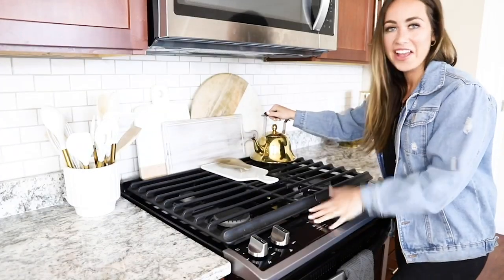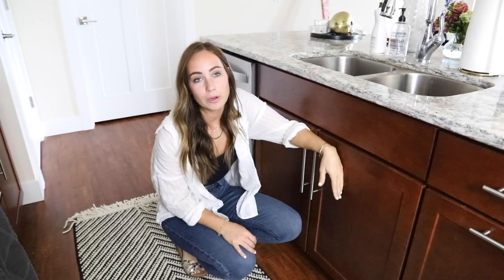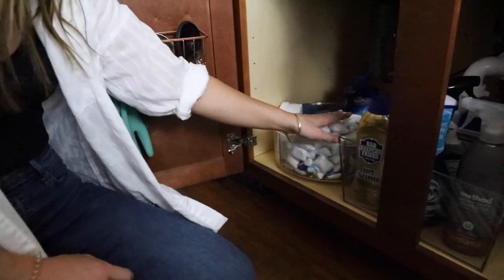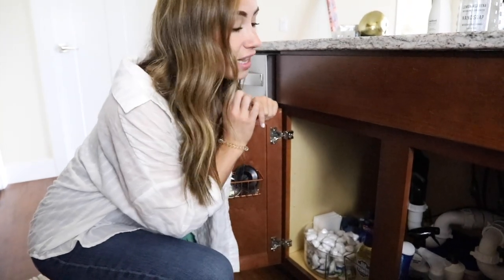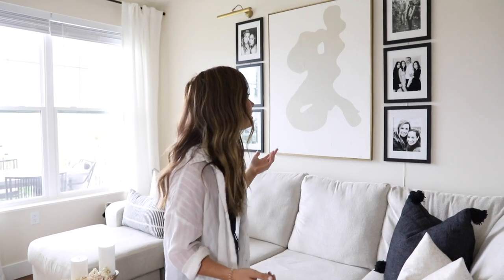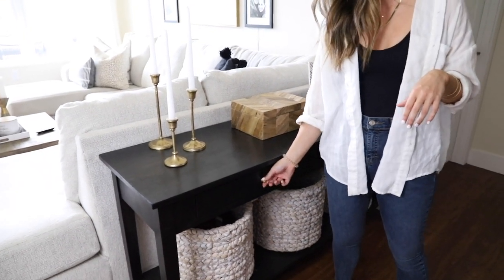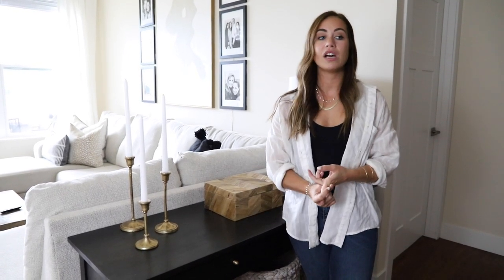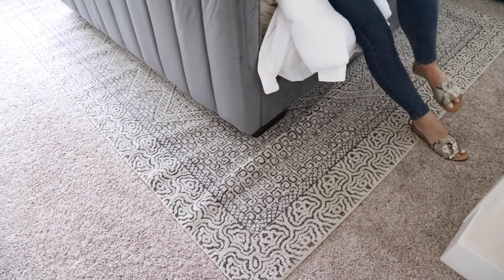Small Apartment Ideas to Make Your Space Instantly Appear Bigger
This video is all about small apartment ideas.

After moving into my first apartment, I've found a few tricks and style techniques to make my place look bigger than it actually is while also being practical with the space.

Your first apartment is probably not huge. Finding the right furniture and decor to compliment your style while also being functional is super important to stay organized and utilize the space as best as possible.

I am showing you all the small apartment ideas that I've used in my apartment so you can incorporate in yours!

Products Mentioned:
- Turntable Organizers
- Circle Mirror
- Nook Bench
- Michael's Picture Frame
- Console Table
- Bedroom Curtains
- Gold Curtain Rod

I appreciate and love every single subscriber...it's easy to subscriber to my channel by simply clicking